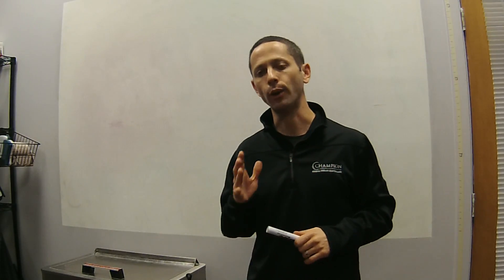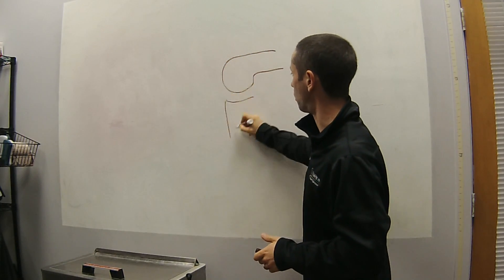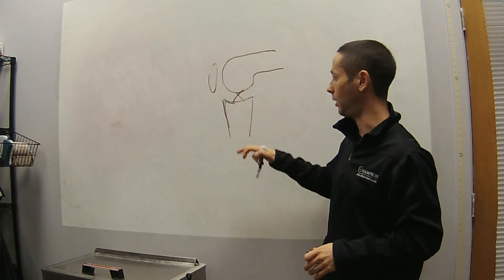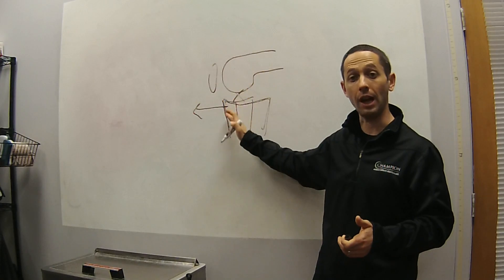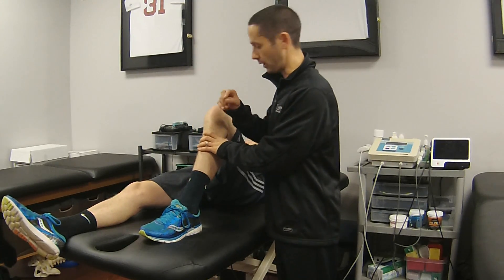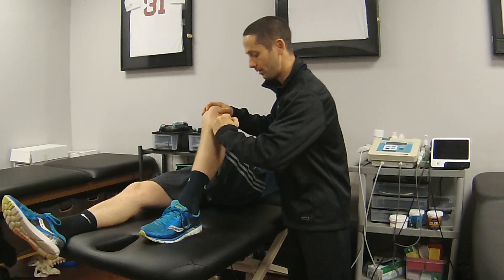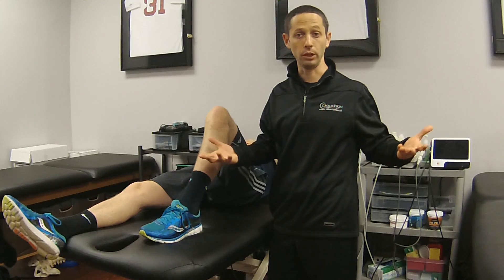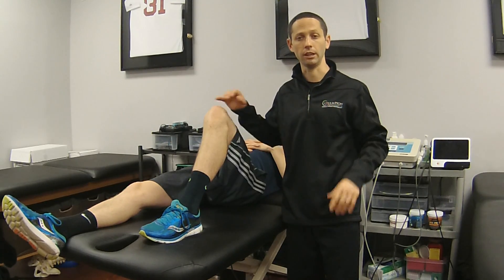The One Thing You Must Do When Evaluating for an ACL Injury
Anterior cruciate ligament (ACL) injuries are common.  When evaluating the ACL, special tests like a Lachman Test or Anterior Drawer have been shown to have great reliability and validity.

However, there is one main reason why you may get a false positive for an ACL injury of the knee that is often overlooked - you actually injured your posterior cruciate ligament (PCL)!

I know, it seems backwards, but watch this quick video for my explanation!